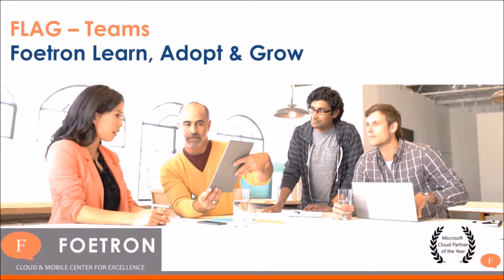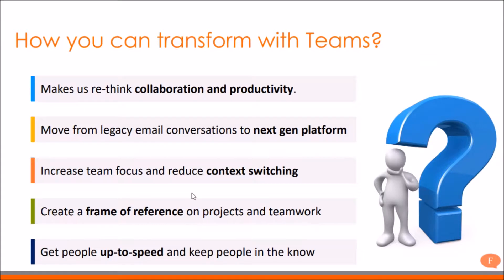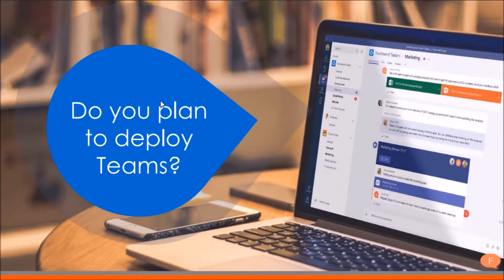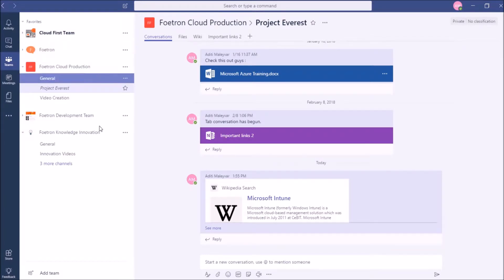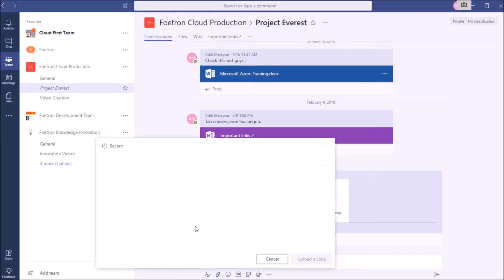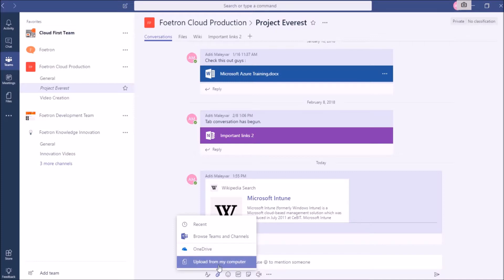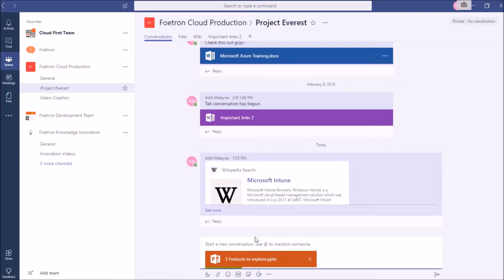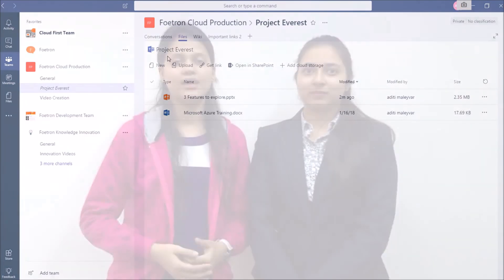How to Upload a document from device in Microsoft Teams? (Method 1)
Microsoft Teams is a  communication and collaboration tool available in Microsoft Office 365 subscription which allow you to store all your information or documents in a segregated way in different teams.
You can upload a document or a file in channel for better collaboration in Microsoft Teams. You can upload either from OneDrive or from your device. You can upload any document already shared on another channel in Microsoft Teams. In this video, you will learn how you can upload a document from your device storage. So watch this video to learn how this can be done.